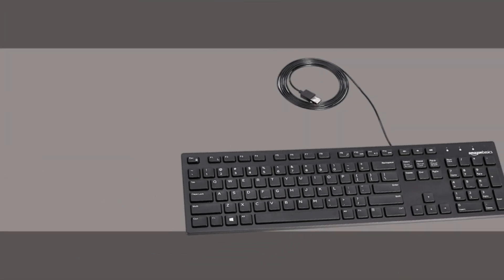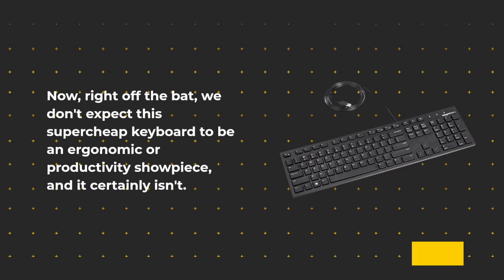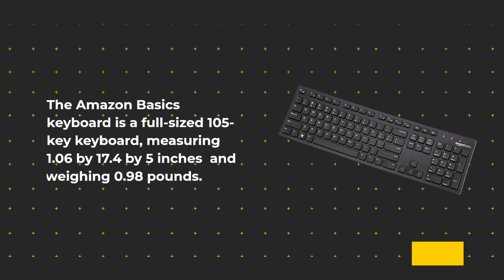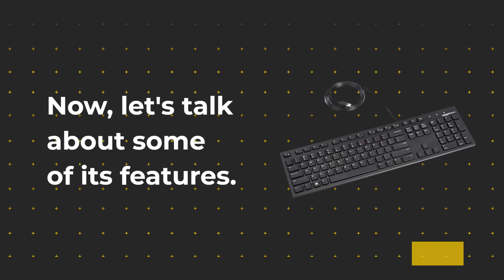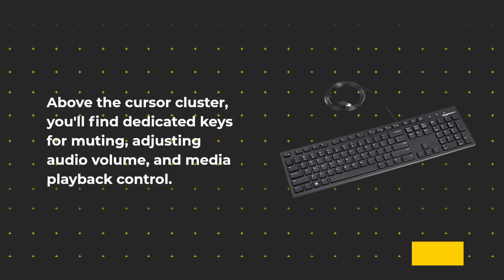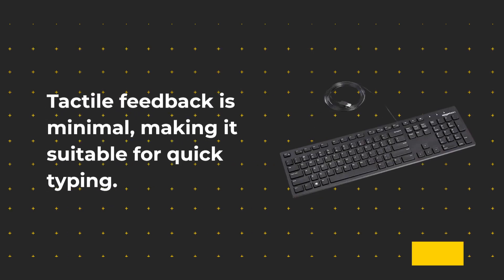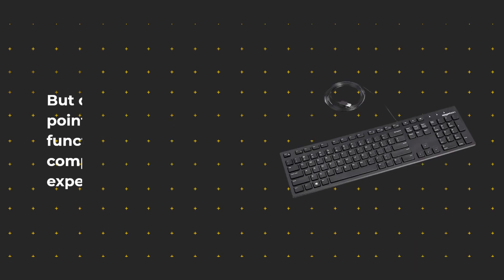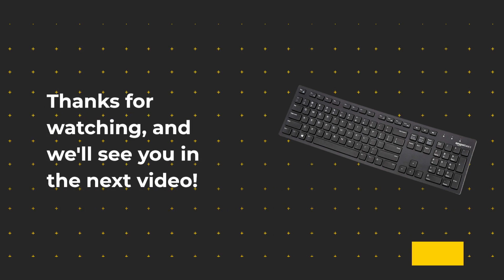Amazon Basics Low-Profile USB Keyboard: Typing Simplified!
Amazon Product Name : Amazon Basics Low-Profile USB Keyboard

Welcome to our straightforward Amazon Basics Low-Profile Wired USB Keyboard Review! In this video, we'll dive into the world of simplicity and functionality with the Amazon Basics Low-Profile Wired USB Keyboard. With its minimalist design, quiet keys, and plug-and-play convenience, this keyboard promises to be a reliable and budget-friendly choice for your everyday typing needs. Join us as we test its typing comfort, evaluate its durability, and discuss its compatibility with various devices. Whether you're a student, a professional, or simply seeking a no-frills keyboard, this review will help you understand why the Amazon Basics Low-Profile Wired USB Keyboard is a standout choice for getting the job done efficiently and effortlessly.